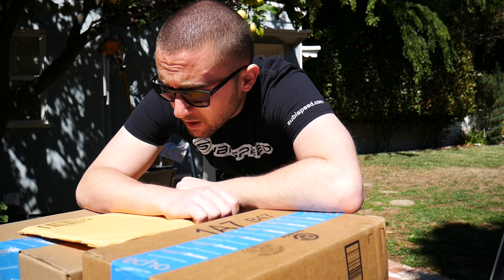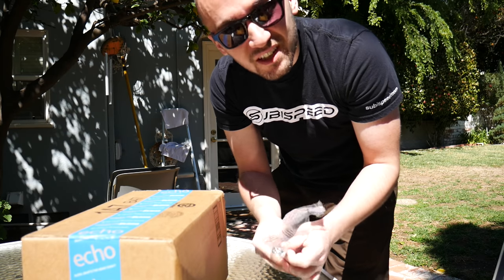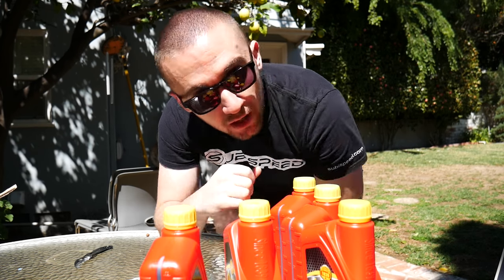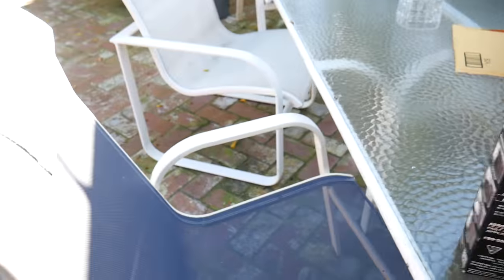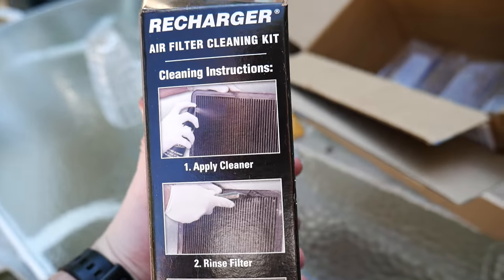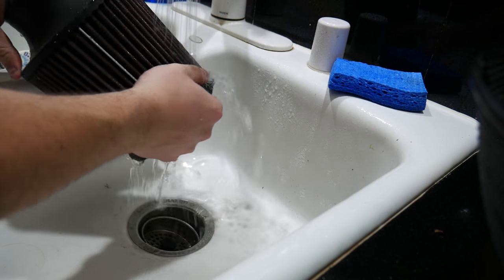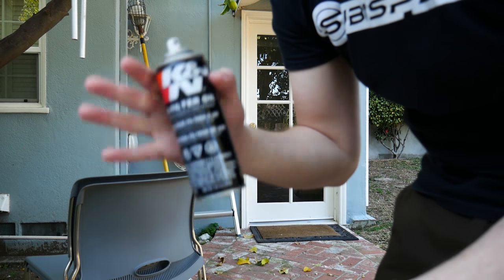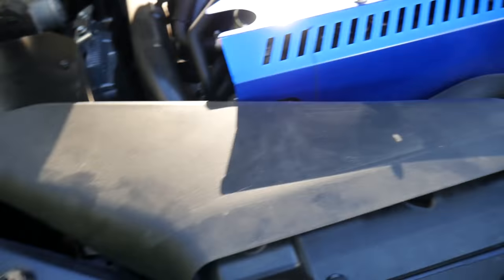How to Clean Your Cold Air Intake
K&N Filter Recharge Kit

In todays video we unbox a view packages in preparation of a couple upcoming mods as well as go through how to clean your cold air intake using the K&N filter recharge kit. This video applies to all oil style cold air intakes including ETS.

omg_mkvi

Steamax

Camera Gear:
Panasonic G7x 4K
Sony HX80
GoPro Hero+
Rode VideoMicro
DJI Phantom 3 4K
Fat Gecko Car mount
Imorden Cam Stabilizer
Camera Slider
DMKFoto Ball Head
Slik Tripod

Engine:
COBB AP V3
Schaeffer's 9000, 5w30
X-Force Catted J-Pipe
Invidia Q300 Cat-Back
Grimmspeed 3-Port EBCS
Mishimoto Cold Air Intake /w Box
Torque Solutions Pulley Cover
TurboXS Top Mount Intercooler
91 oct ProTune by Yimi Sport Tuning (303whp/325wtq)

Drivetrain:
Perrin Shift Stop
Kartboy Shift Bearing/Bushing
Subaru STI Group N Transmission Mount

Interior:
Escort Passport Max /w Blendmount and Mirror Tap
Viofo A119 Dash Cam (hardwired)
TWM Performance M1 Abrams Shift Knob | Stainless Steel
Subaru JDM Dual Console Armrest Extension
Subispeed JB Style Steering wheel

Exterior:
Bayson R Front Lip
License Plate Vision+ Full LED housing
Avid-1 AV-20 18x9.5 et38 Wheels
OLM RÜF Spoiler Version 1 Color Matched
OLM Headlight Low Beam 35W all in one HID kit 6000K
OLM LED Headlight Boomerang Bulbs
SubiSpeed USDM TR Style Tail Lights
SubiSpeed S4 Style LED Fog Light Bezels (Ordered)
LED Import USA 6000k LED Fog Lights
Hella Horns with Grimmspeed Bracket & Harness
Rexpeed Ducklip Trunk Spoiler

Suspension/Chassis:
Cusco Front Strut Tower Brace
Cusco Rear Strut Tower Brace
Cusco Brake Cylinder Brace
SPC Adjustable Lower Control Arms
Tein Flex Z Coil-Overs
Kartboy Front & Rear End-links
Eibach Front & Rear Sway-Bars